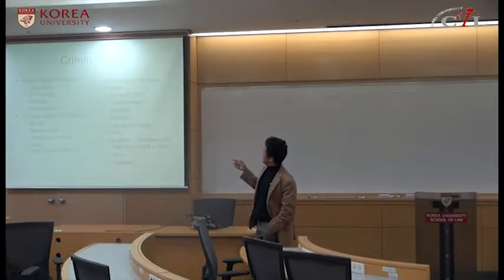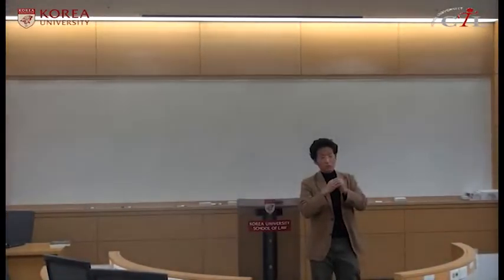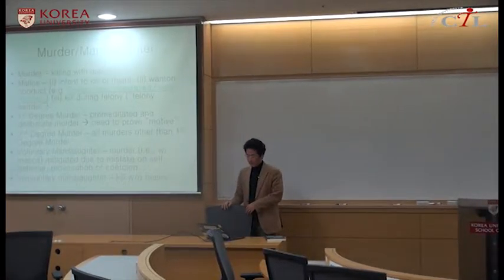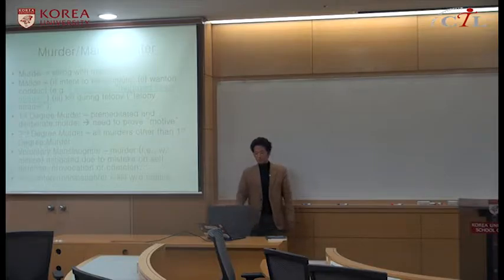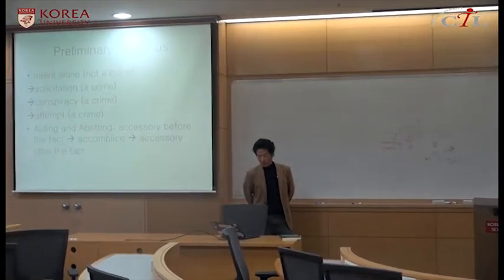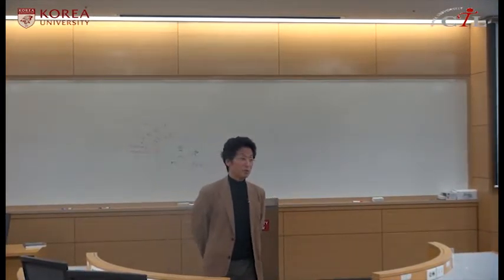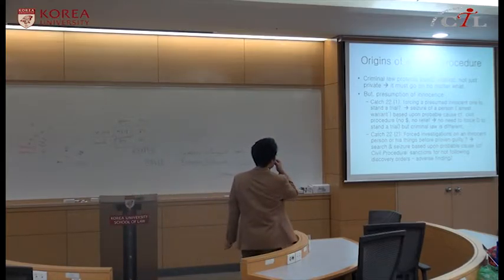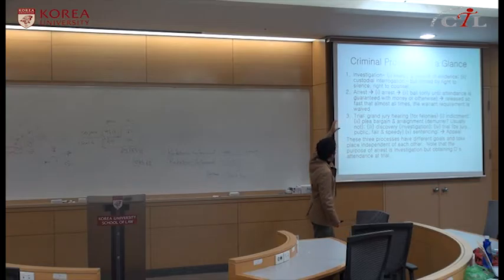[KUOCW]박경신_미국법입문(9강)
Learn through lectures basic concepts and terms necessary for studying American law in the areas of Civil Procedure, Contracts, Torts and Constitutional Law.